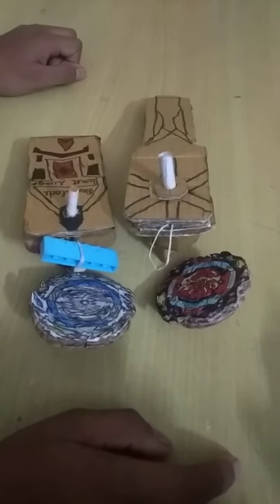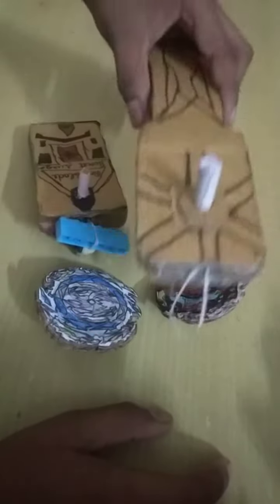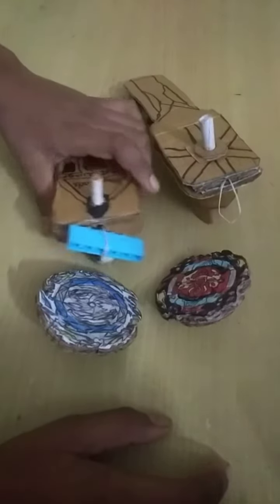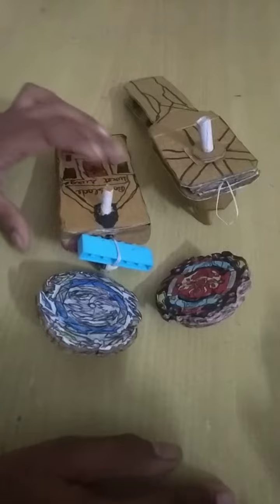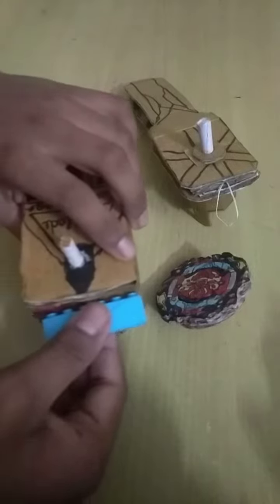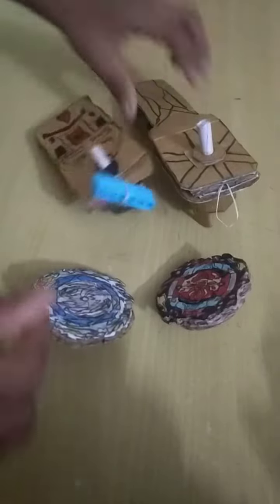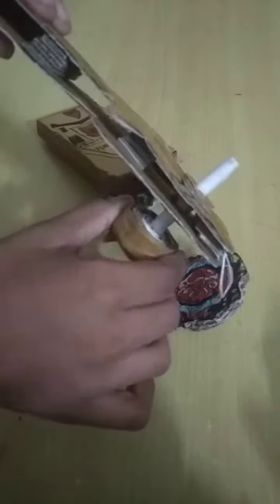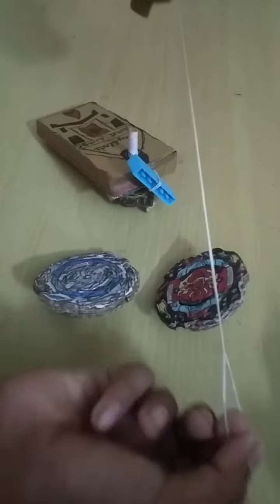MY CARDBOARD BAYBLADE LAUNCHER BY SARTHAK & RUDRANSH RAJPUT